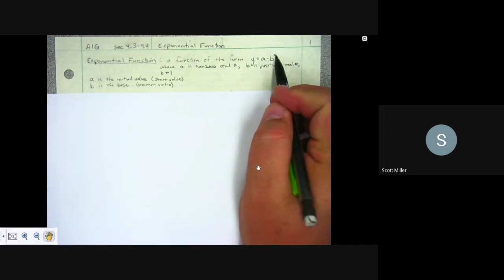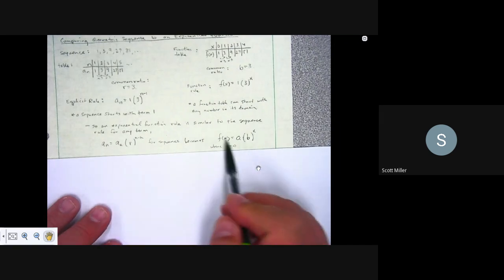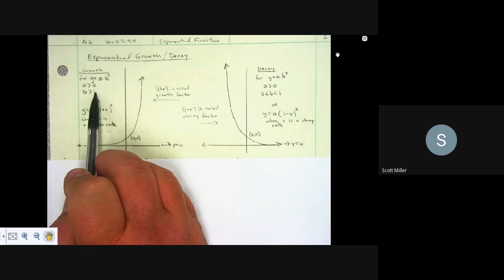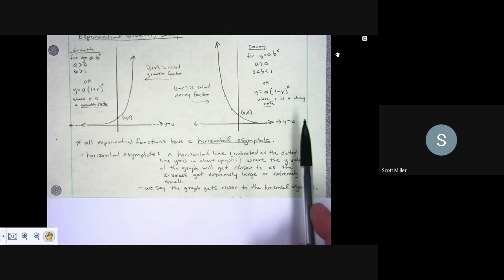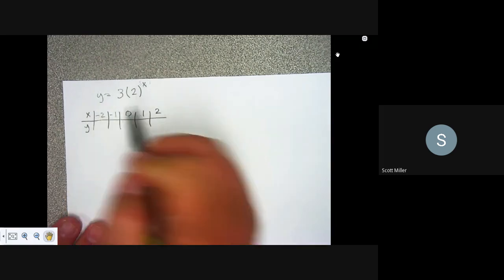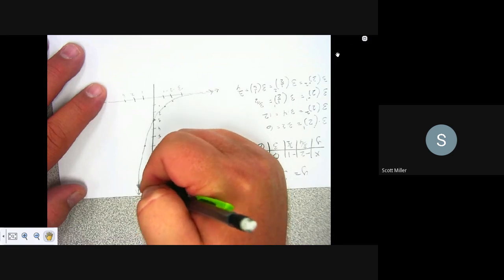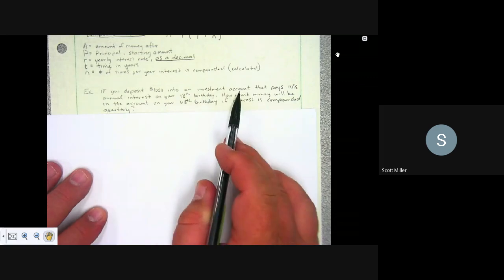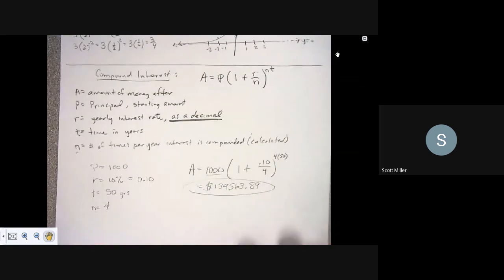Alg 1 Sec 4 3 4 4 exponential functions & applications